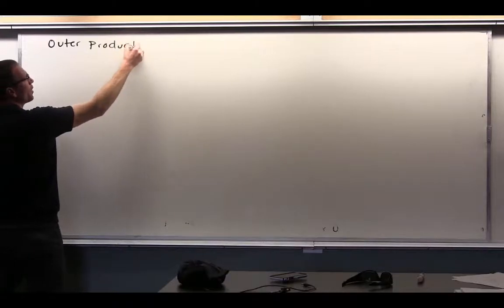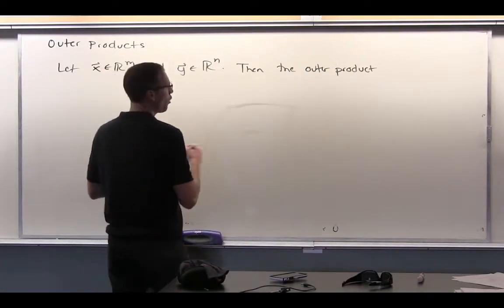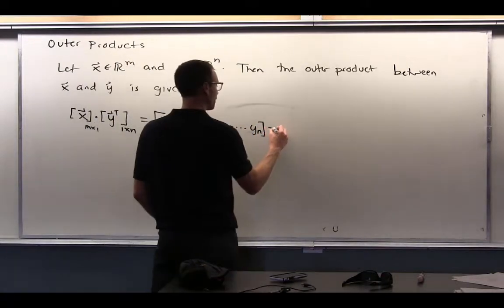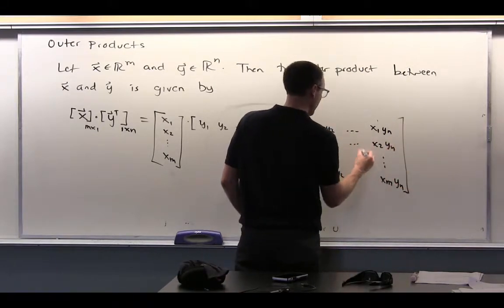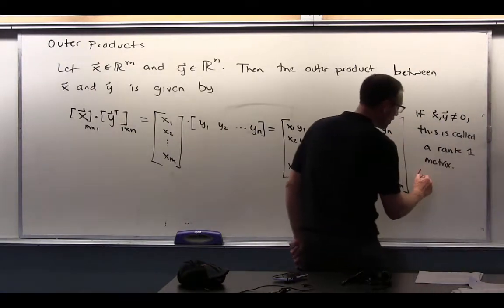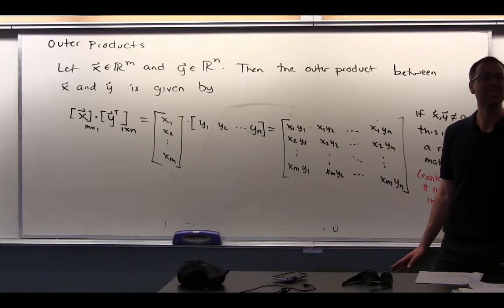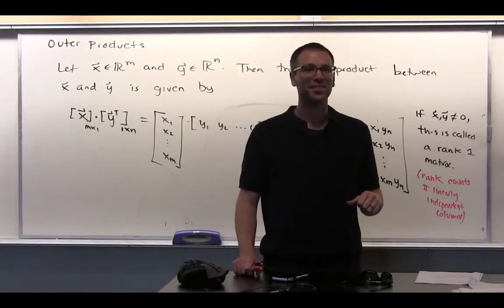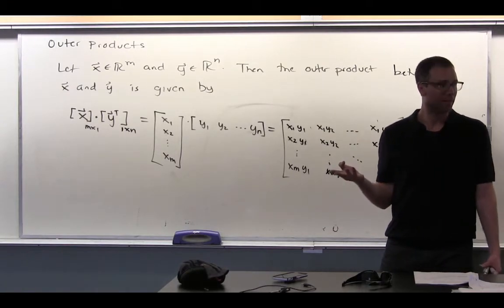Applied Linear Algebra, Lesson 9, Video 1: Definition of Outer Product